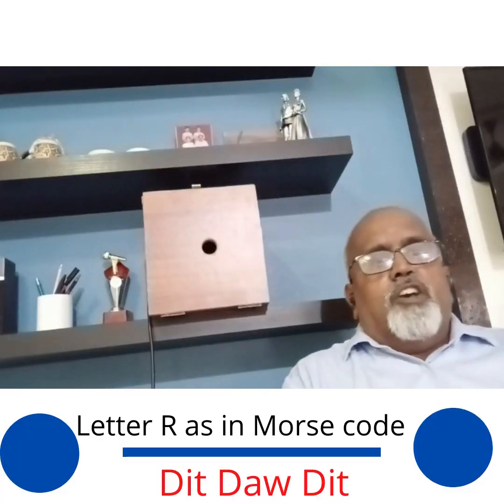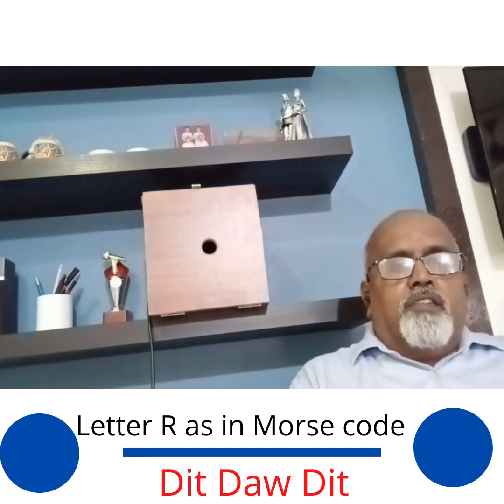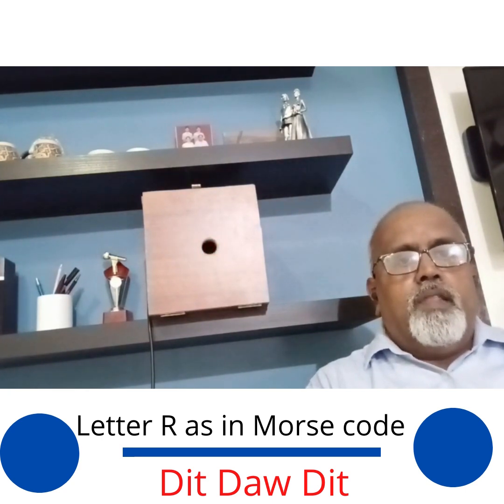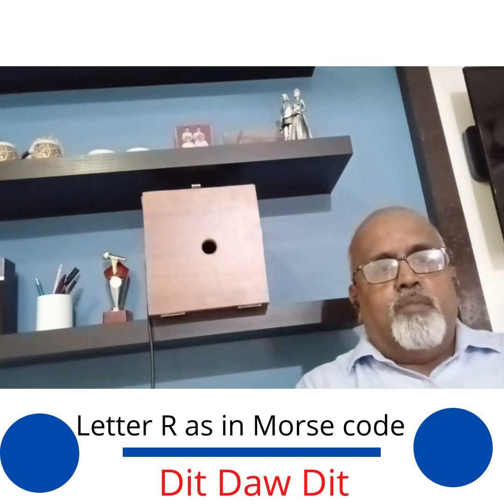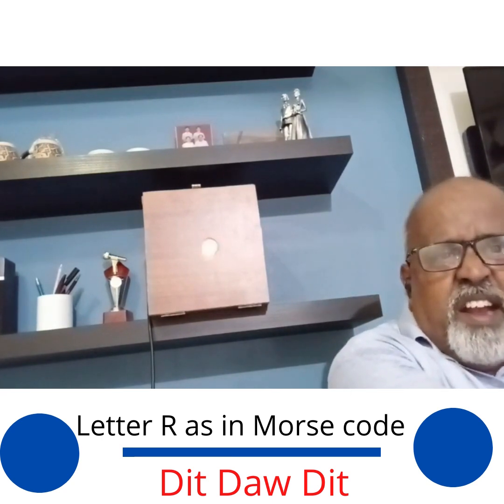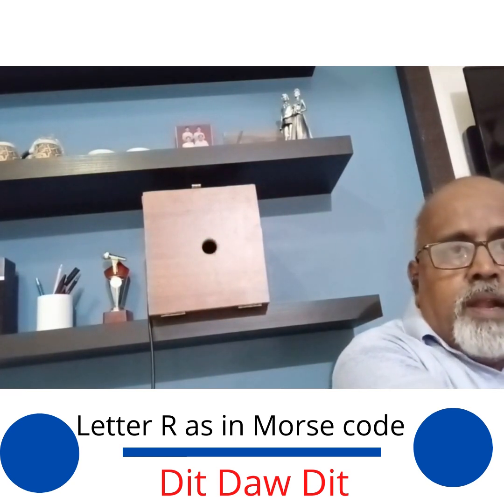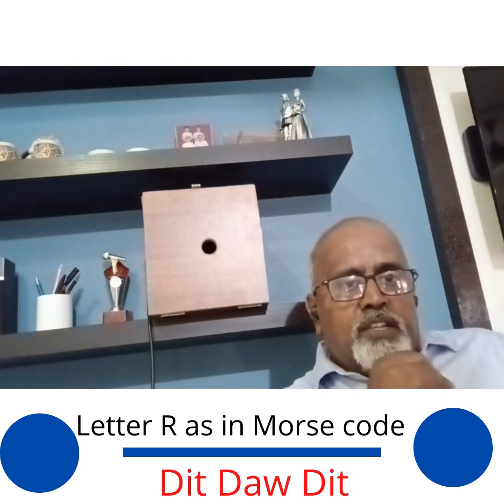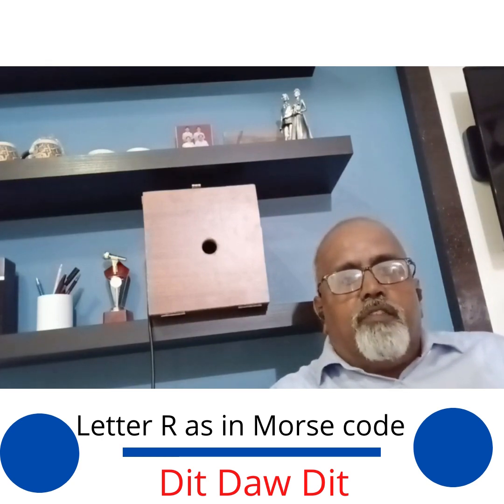Demo on Morse Code Signaling Online Training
Small video on the demo of online Morse signaling classes to be conducted for the benefit of students who are appearing for MMD exams.

As part of my next initiative, I will be discussing the operation of Radar and about its preventive maintenance in my video tomorrow. Watch the video and enhance your knowledge which could be useful to you onboard.